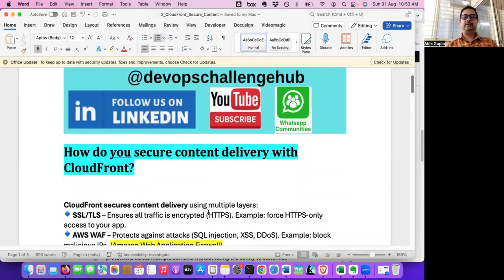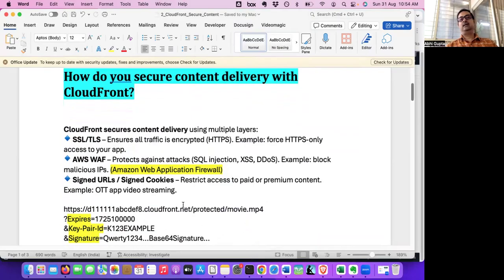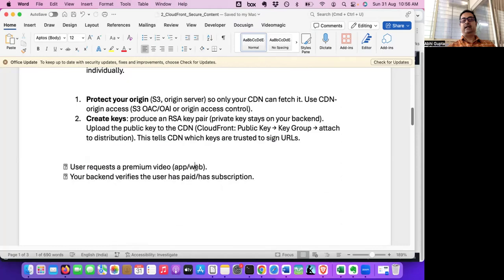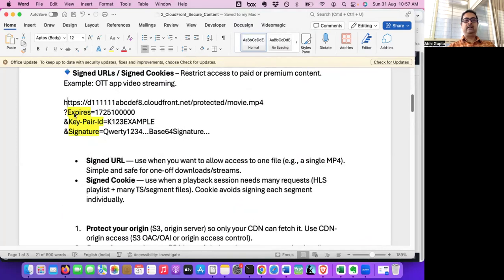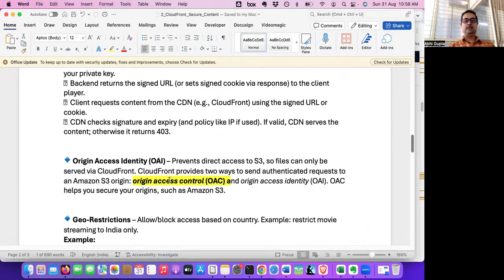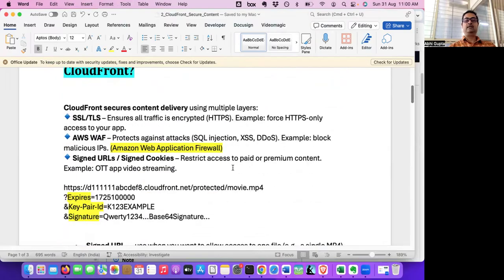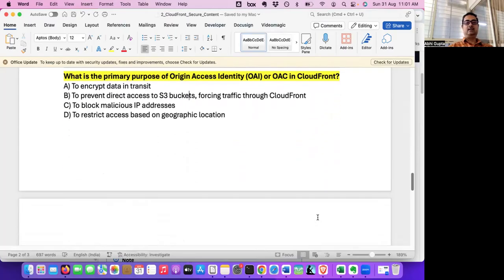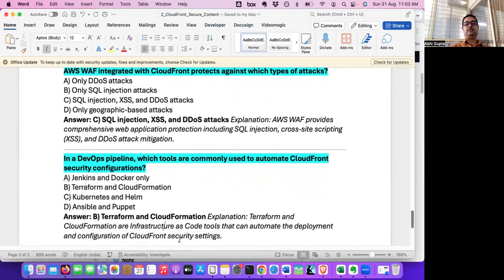AWS Devops Interview: Q115 How do you secure content delivery with CloudFront?